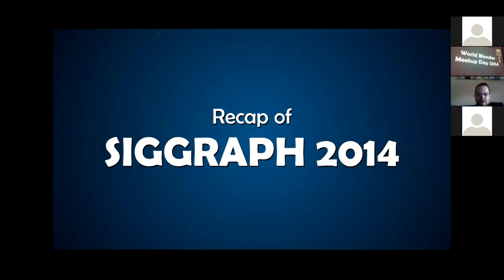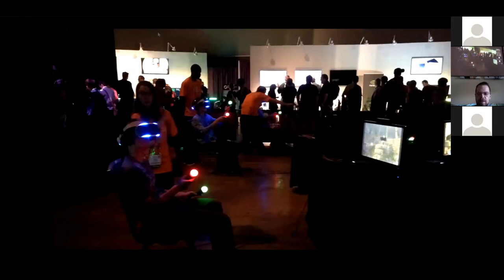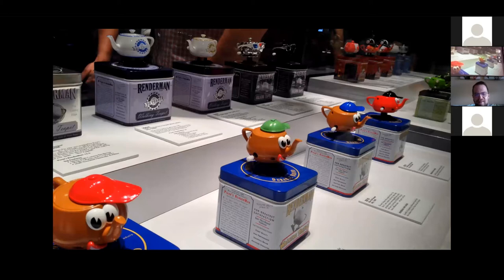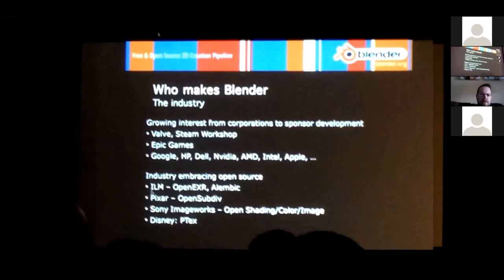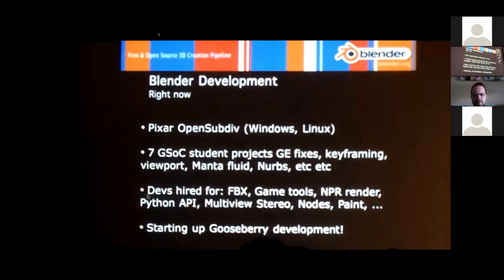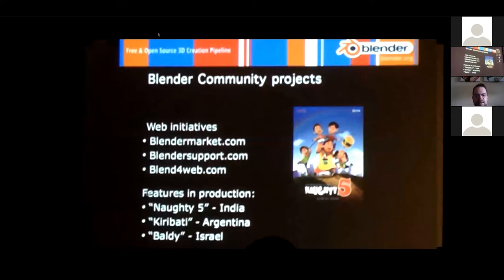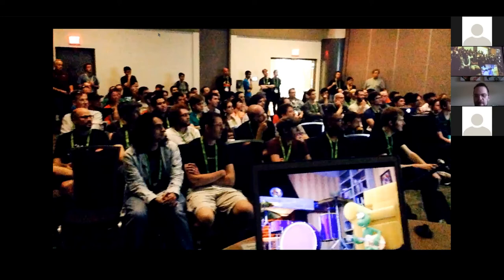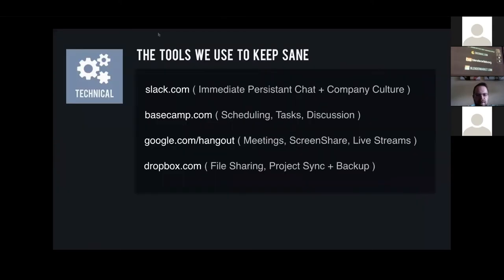WBMD 2014 Talk #08 - SIGGRAPH Report, Ray and Clovis Update, Online Collaboration Tools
David Andrade from Theory Animation reports on SIGGRAPH 2014 in Vancouver, provides an update on their Blender animated cartoon Ray and Clovis, and provides an overview of online CG collaboration tools. More information on Theory Animation and Ray and Clovis can be found here: